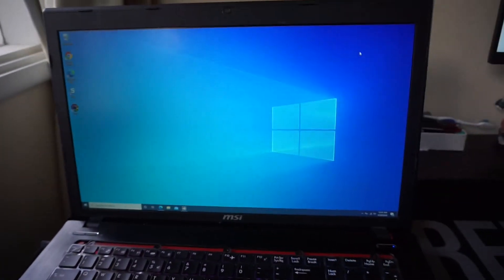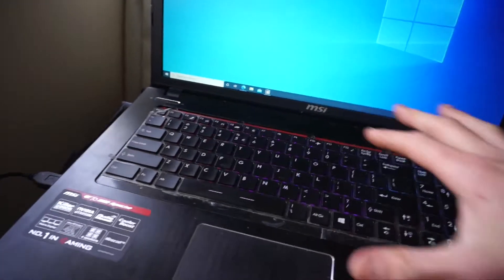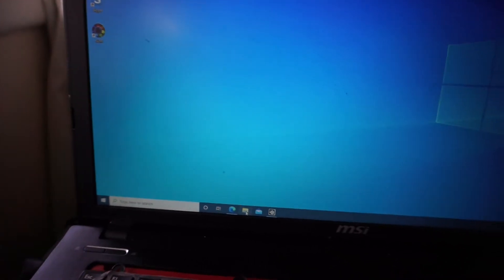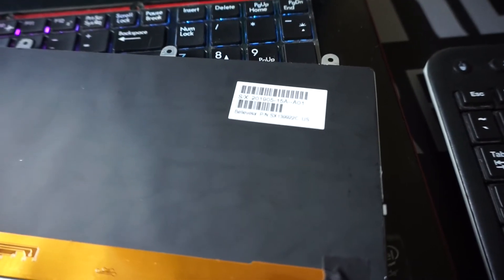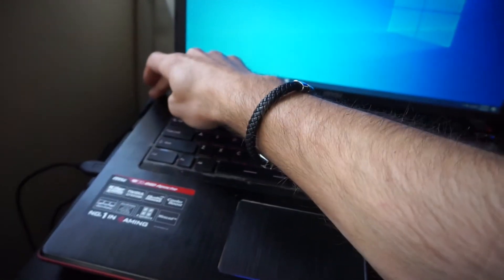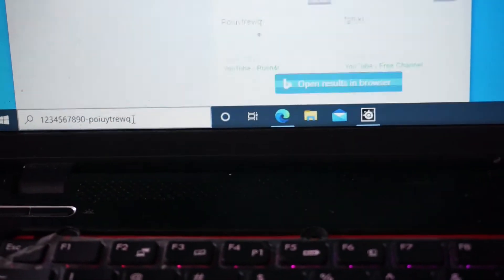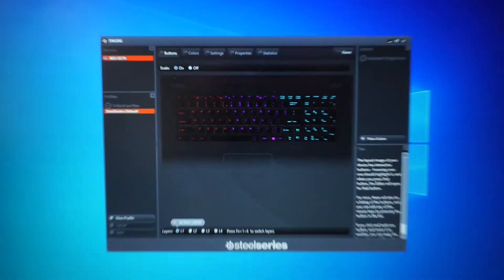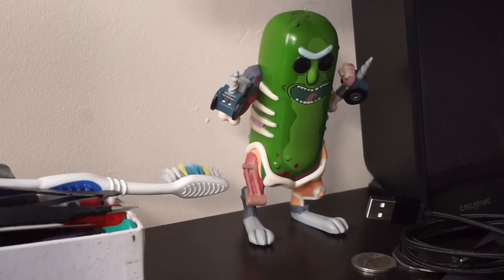MSI GE70 Apache Keyboard issue Solution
I was having an issue where the keys i pressed didnt match up to what i was pressing, even in the bios key press' didnt match up at all.

This was the blanket fix i did, which for my case did get it working once more